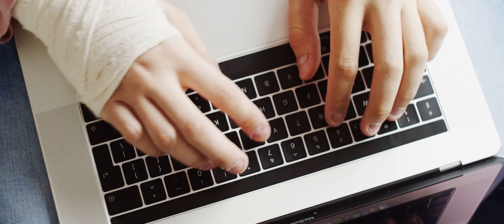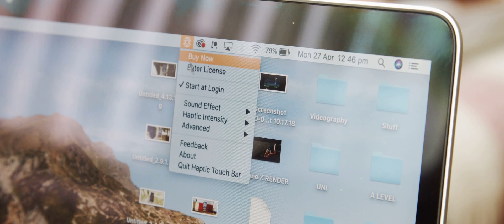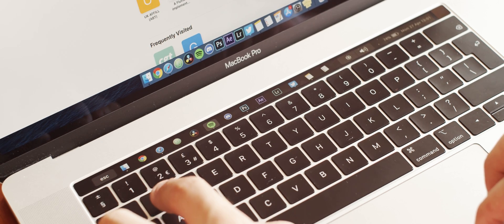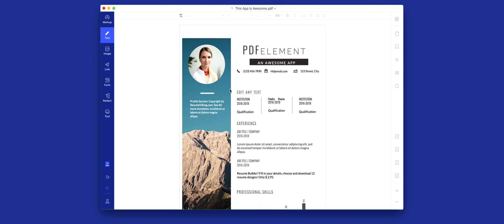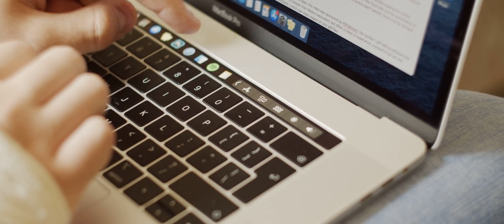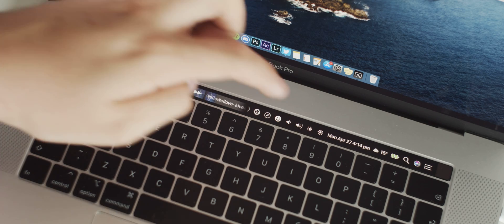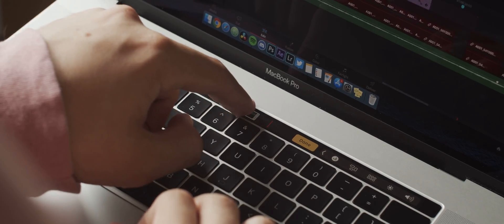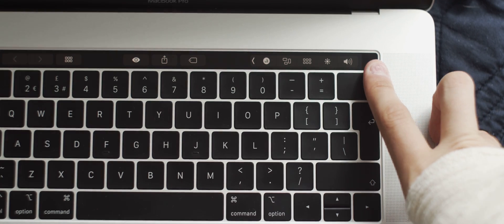Apple’s TouchBar SUCKS. Let’s make it BETTER! - MacBook Pro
BlackMagic Pocket 4K
VideoMic Pro+
All the opinions expressed here are my own. No influence from any company, who's products are featured in this video, their partners or associates, has been taken.